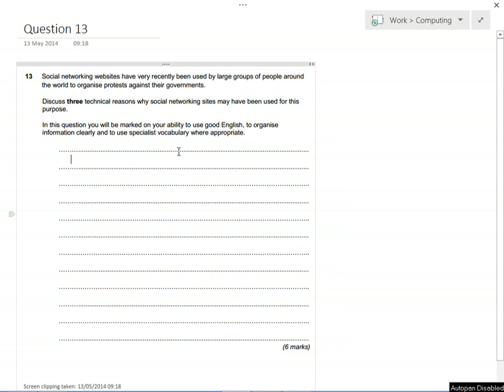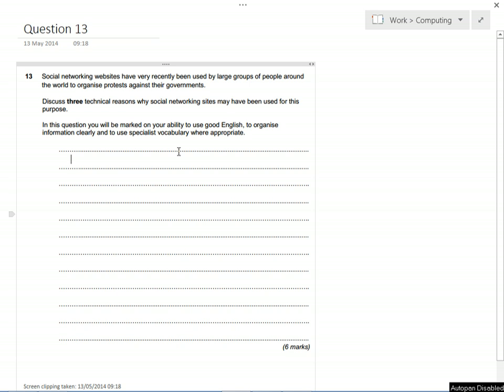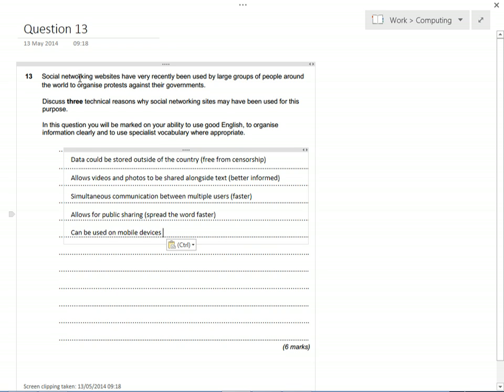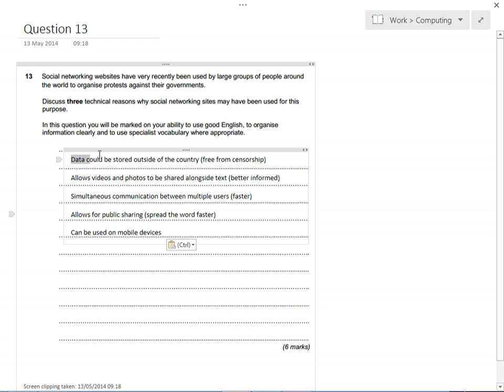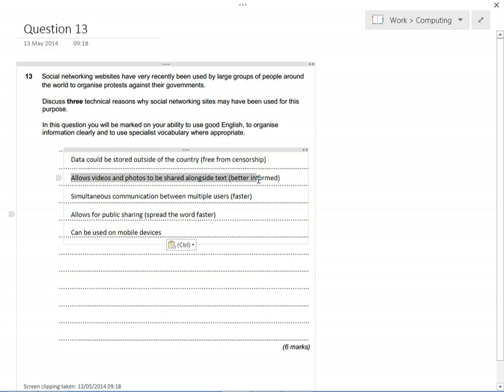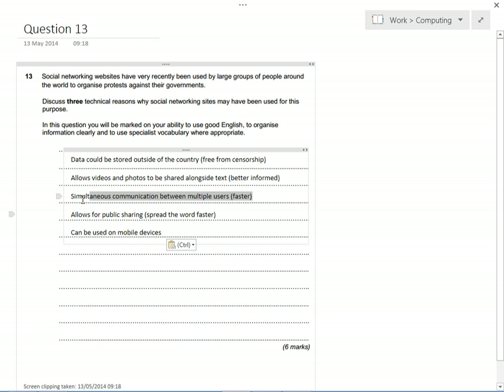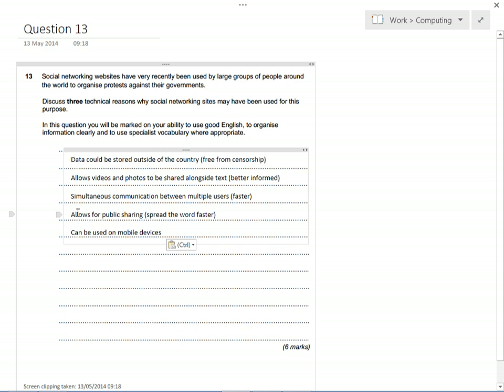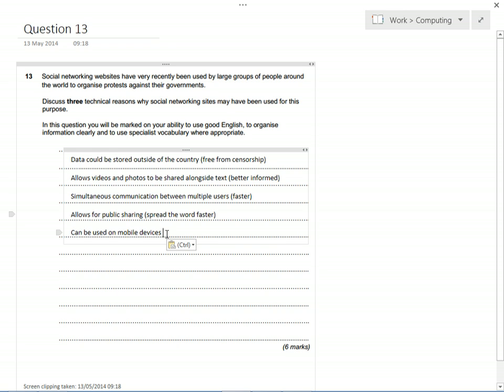Q 13 Social networking